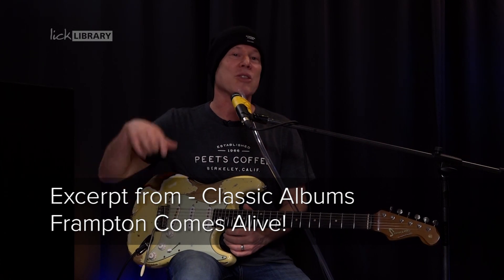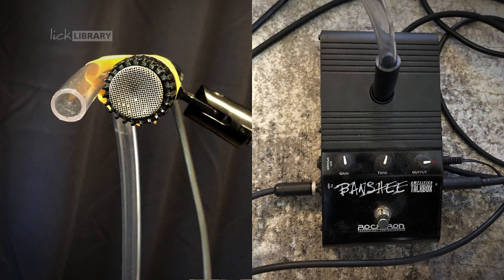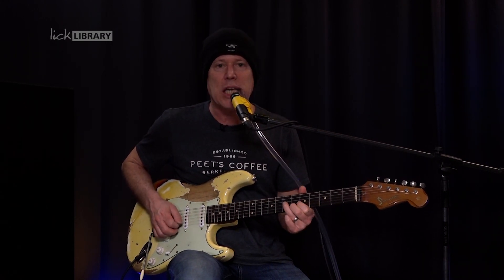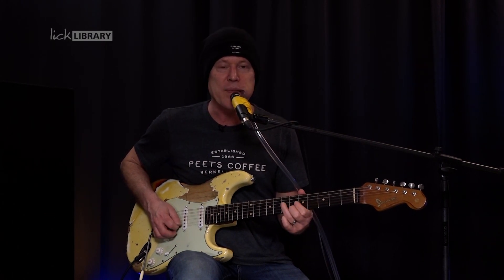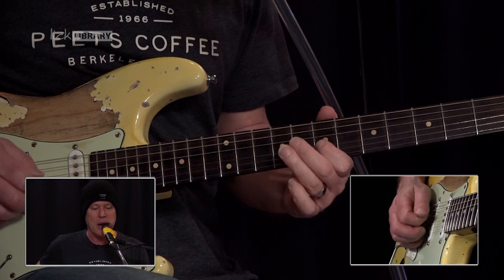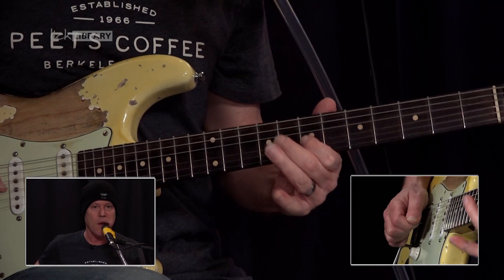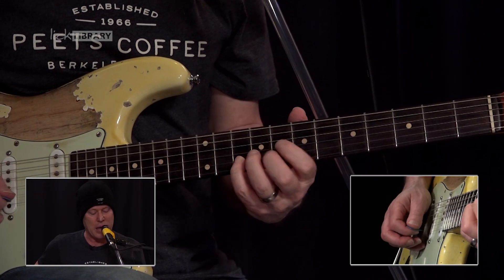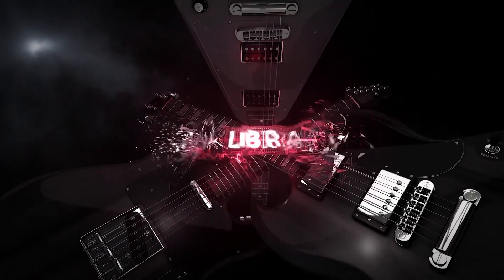'Classic Album - Frampton Comes Alive!' Talkbox Excerpt with Danny Gill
Danny Gill demonstrates using the Talkbox from our recent release 'Classic Albums: Peter Frampton - Frampton Comes Alive!'.